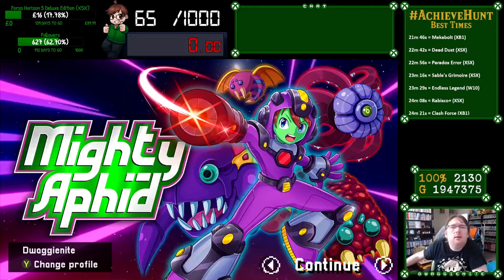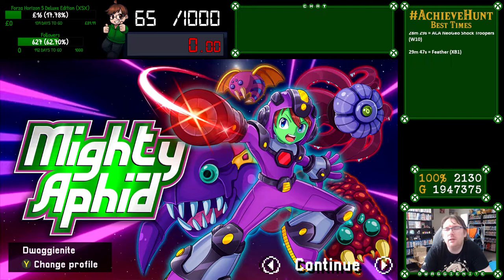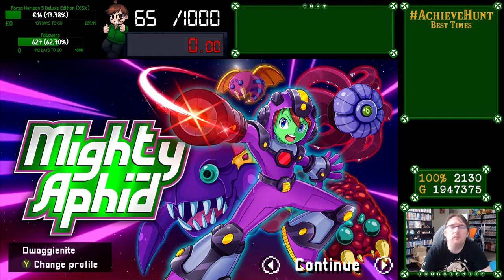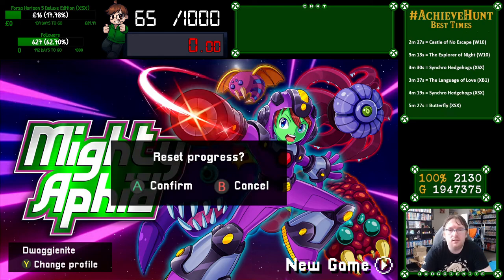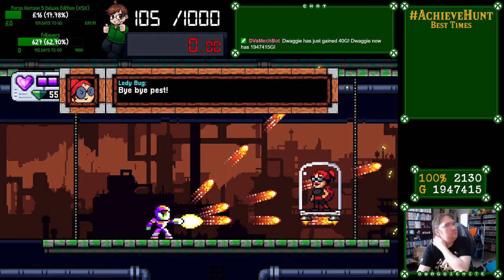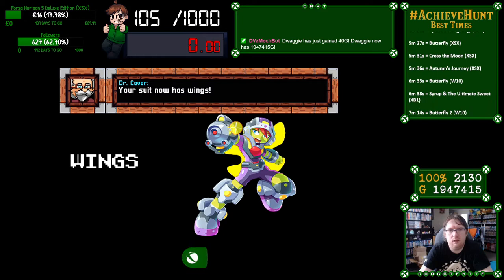AchieveHunt - Mighty Aphid (XSX) - 1000G in 38m 18s!